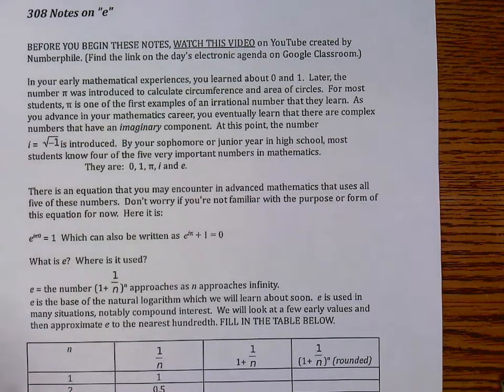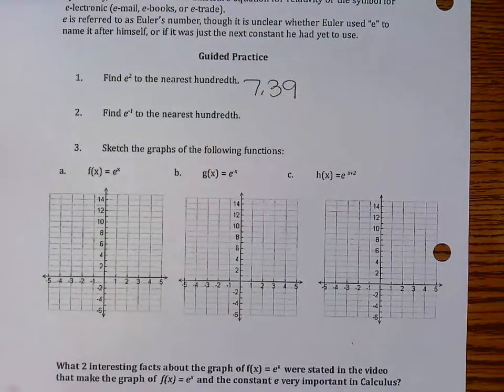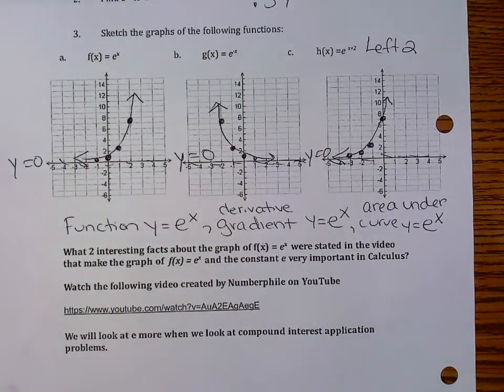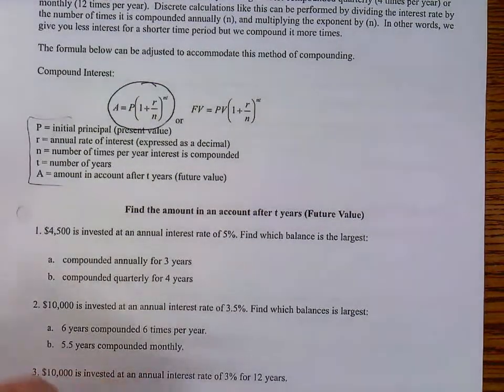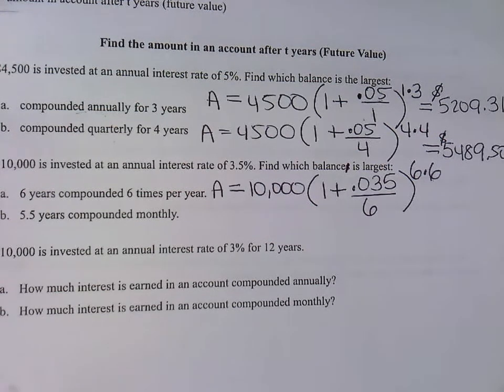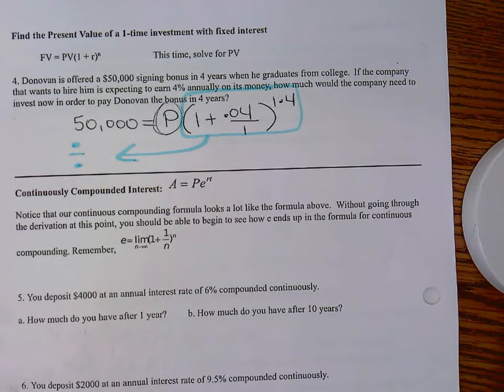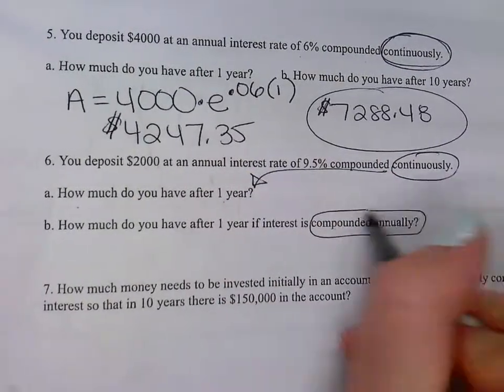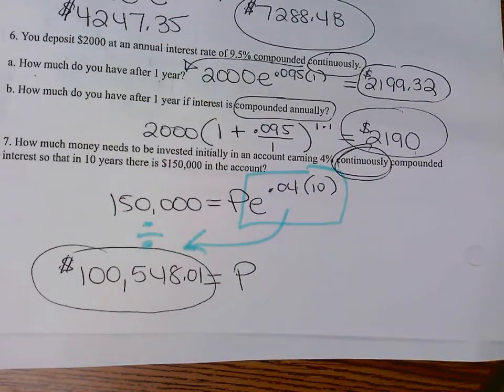308 notes on e and 309 applications class 3-26-2021 MOV 01021